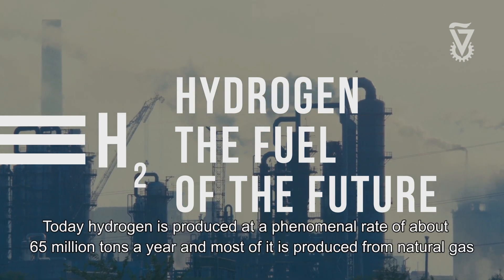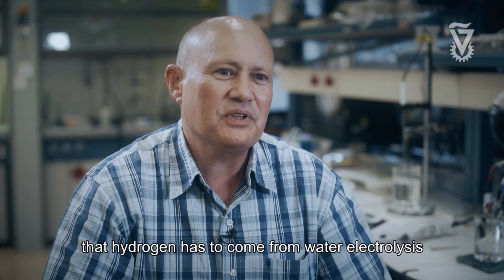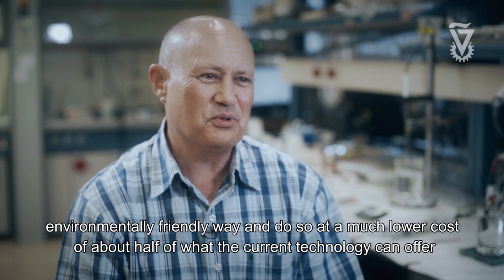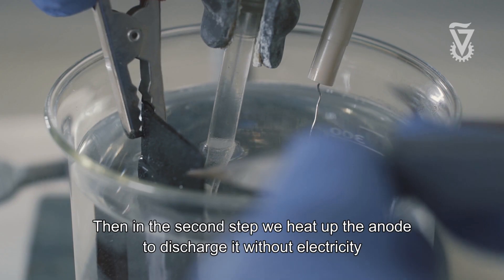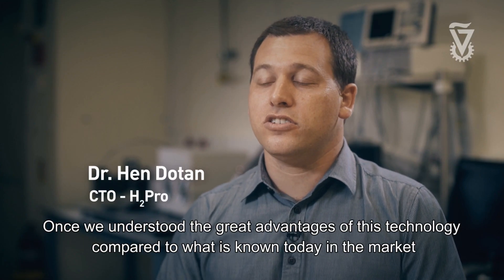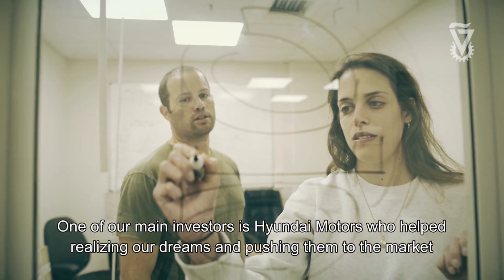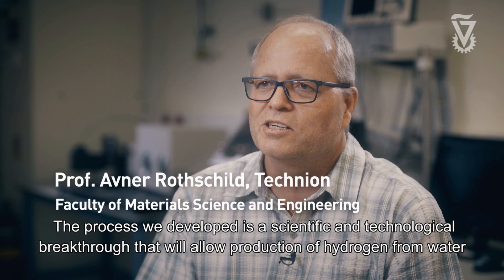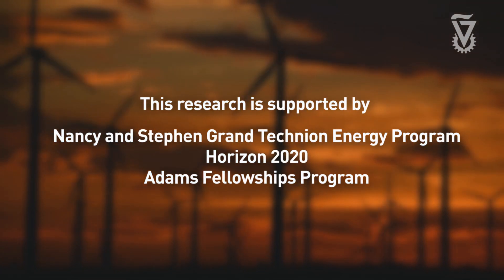Hydrogen Fuel of the Future from Technion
Technion-Israel Institute of Technology researchers have developed a new technology to produce hydrogen fuel that is more efficient, safer and lower in cost than other solutions available.  They've formed a start-up company H2PRO to bring it to the market place.